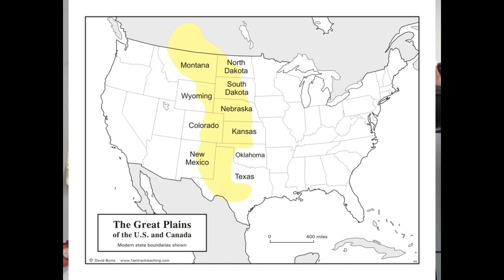Donovan's Daily Dose of APUSH: Post Civil War Westward Expansion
In this 3 minute video, Mr. Donovan gives a quick overview of westward expansion during and after the Civil War